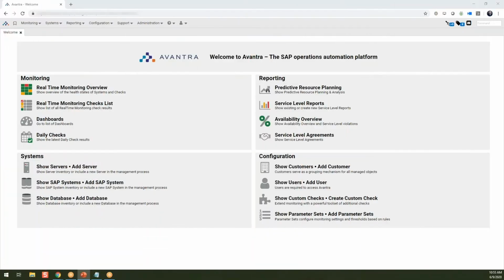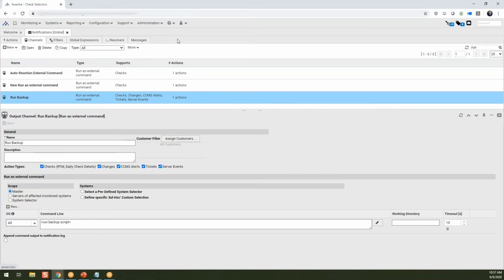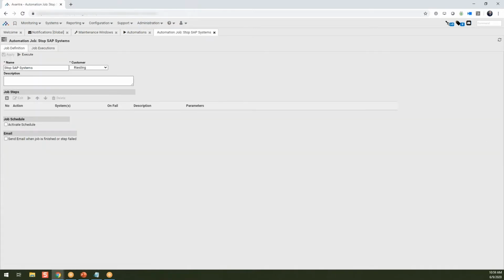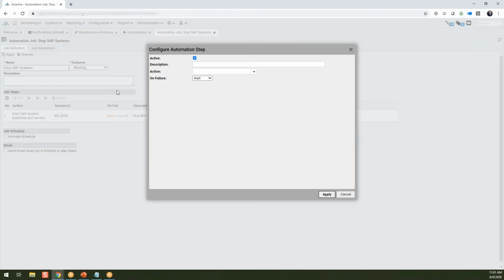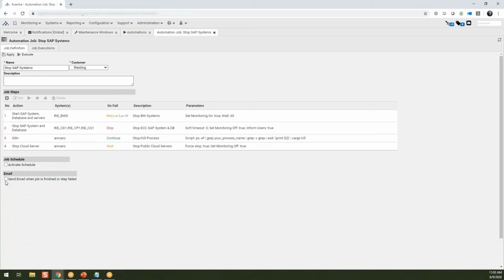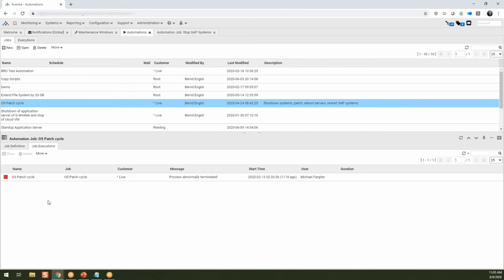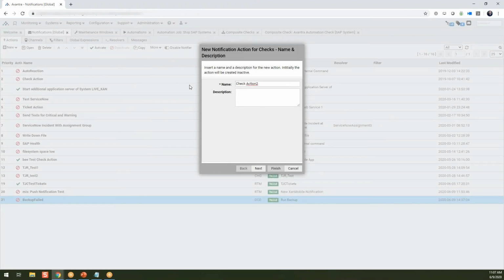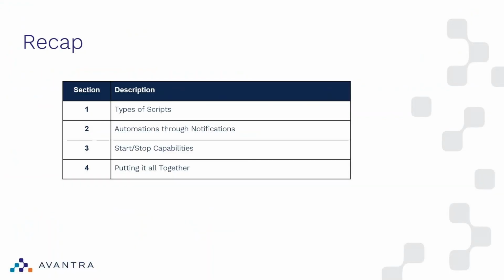Avantra Automation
Tyler Constable, Avantra's Director of Sales Engineering, covers the concept of Automation within Avantra which is one of the core concepts in the product. It also is one of the key areas to drive value from your Avantra installation.